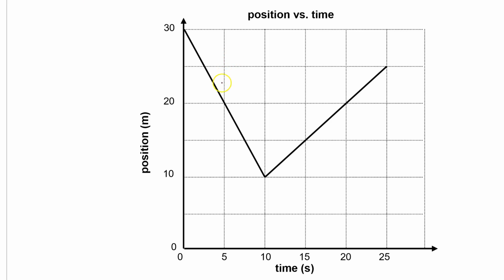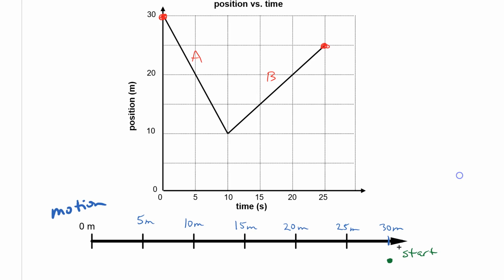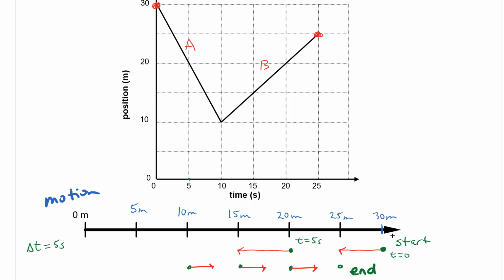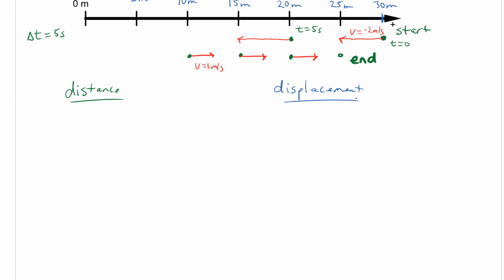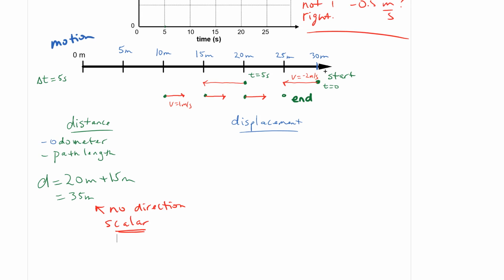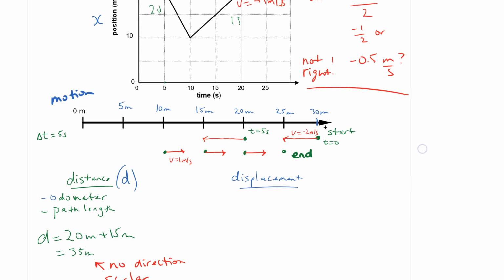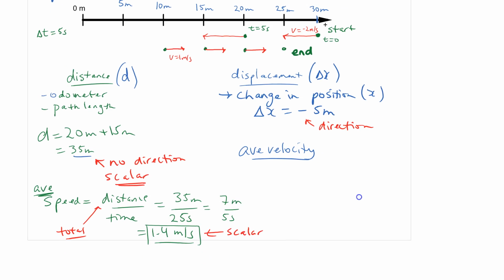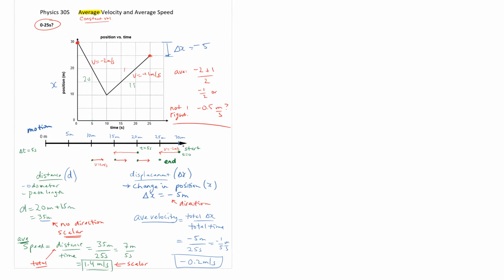average speed and average velocity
We start with a position-time graph and use it to find average speed and average velocity.